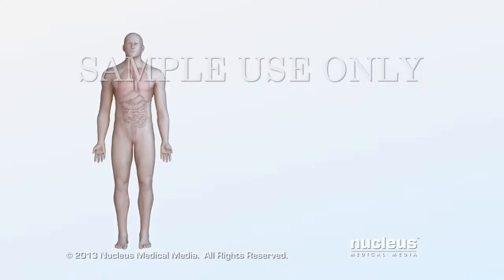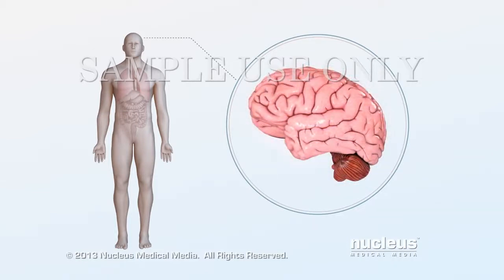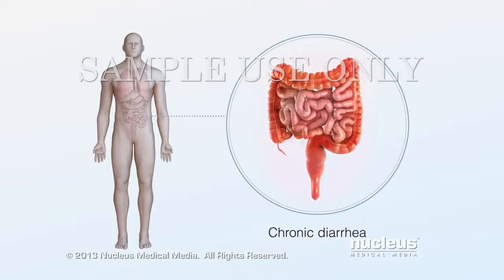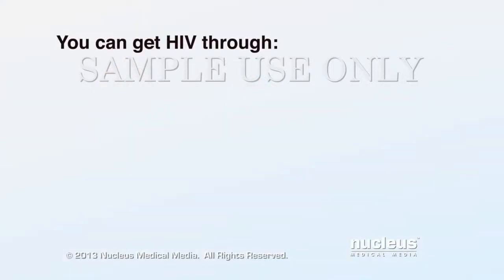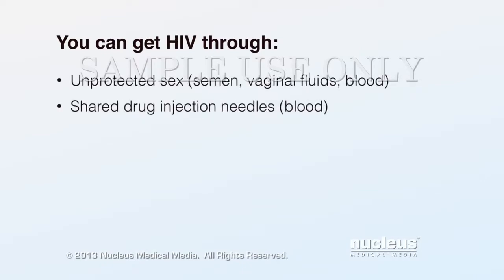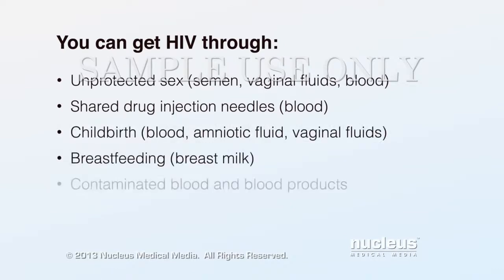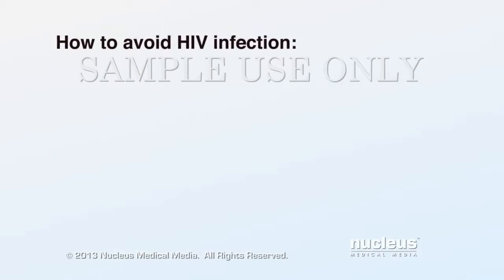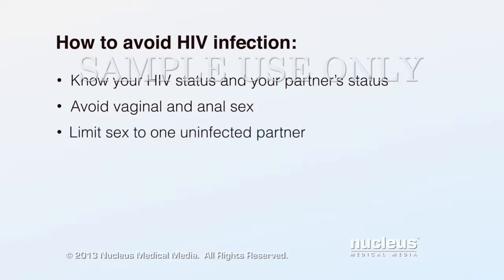Medical Animation HIV and AIDS